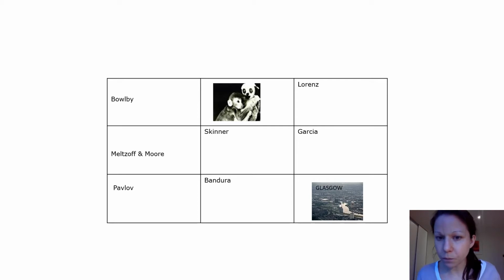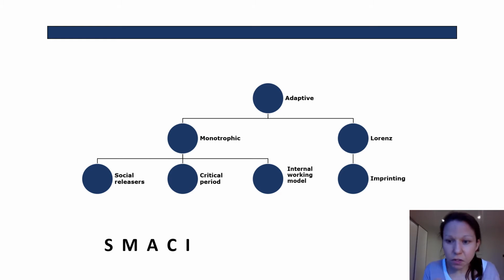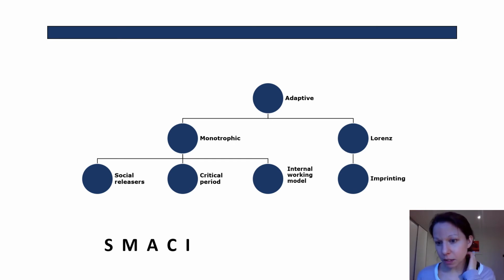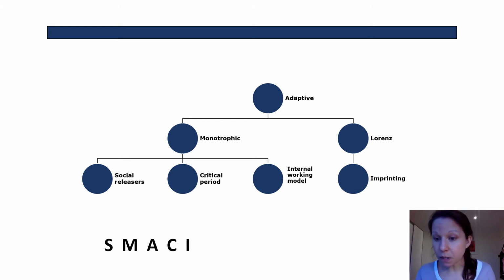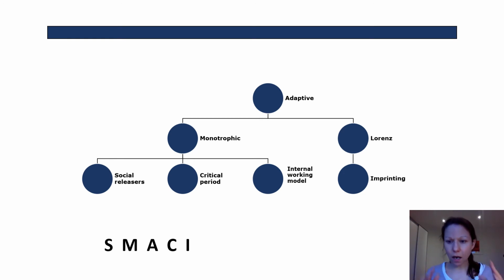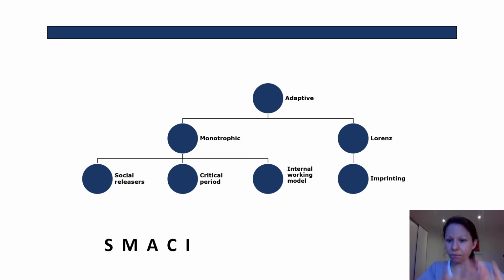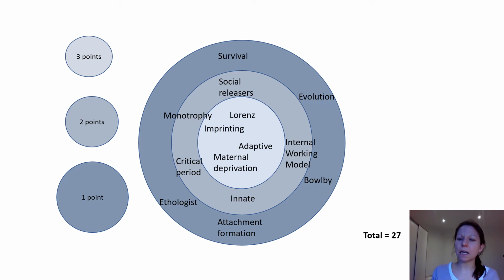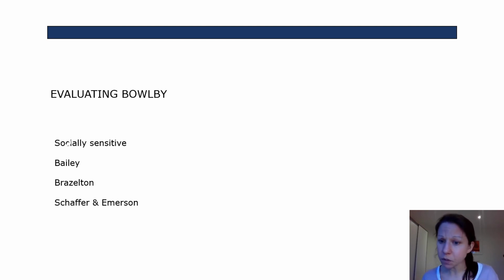Intro to evol theory